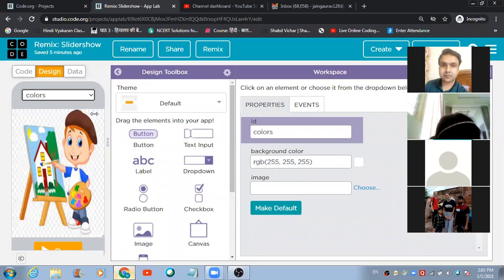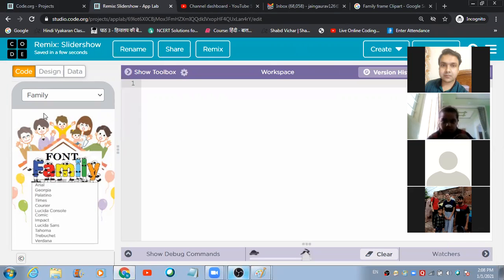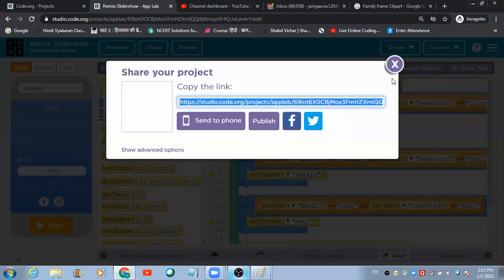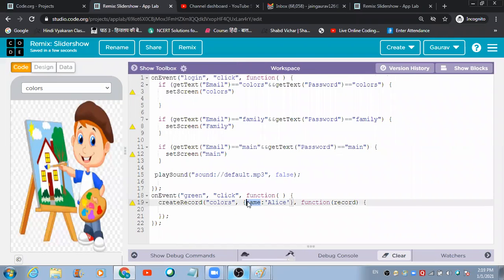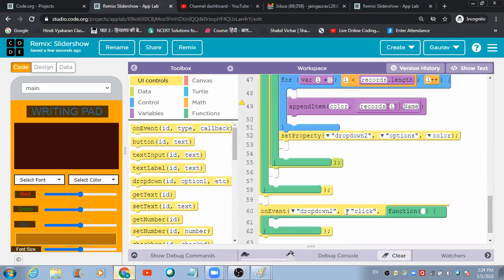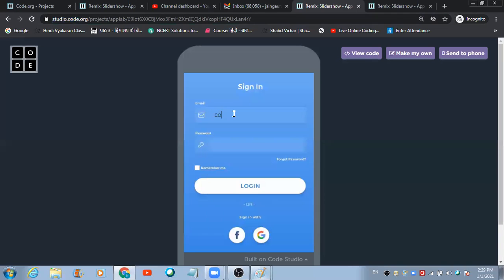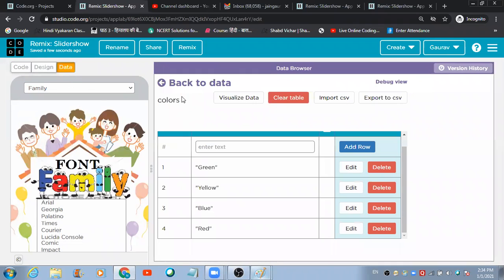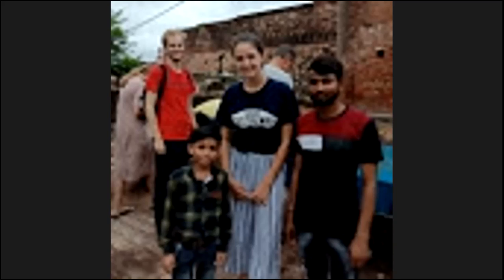Lecture-16| The Rs 500 Group Coding Classes | Applab | Code.org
In this lecture we are going to learn how can we code the slider component which is there in the design part of Applab on Code.org. It is again a Real-Time three player mobile application in which the first player can add the colors to the first dropdown of the main panel, Second Person can add Font Family names to the second dropdown of the Main panel/Admin Panel and the admin can then make use of the inputs for changing the font style and color of the text-are where the text is going to get reflected.

There are three sliders which we have defined on the Main panel through which the Admin person can change the Green, Blue and red part of the backgroud color of the text area. One more slider is there with which the Admin person can control the font size of the text-area's text.

God Bless!